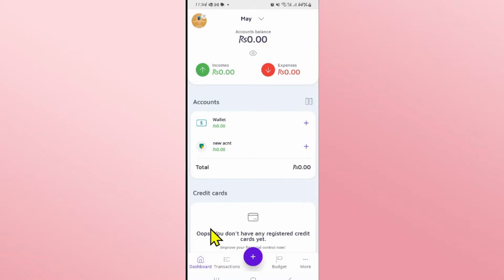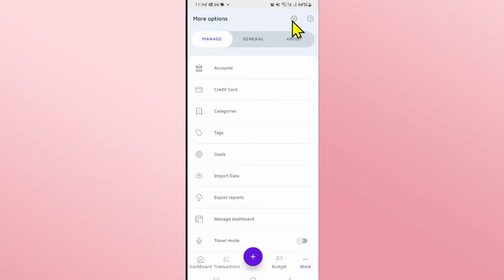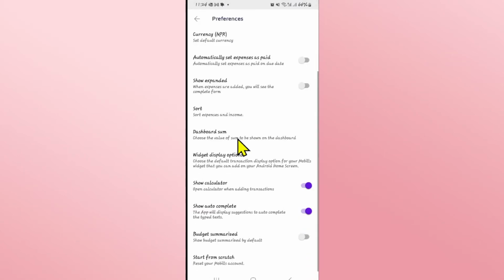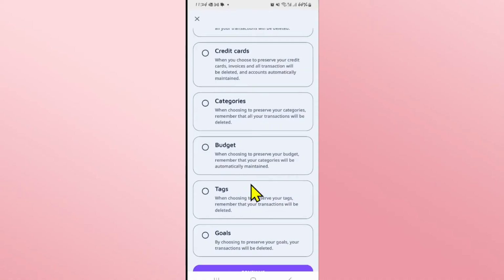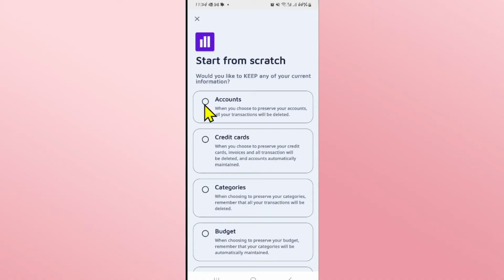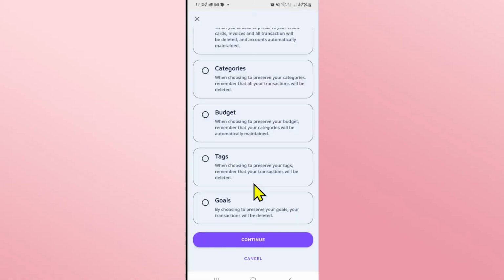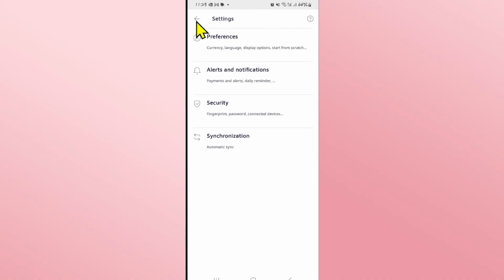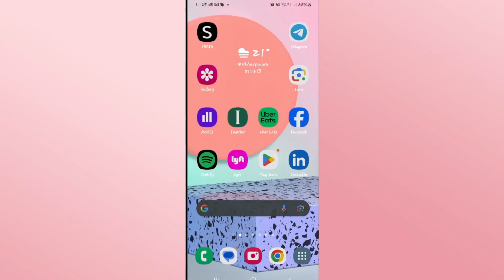How to Reset Your Account on Mobills App? Recover Your Account on Mobills App on Android 2024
Join us in our tutorial as we walk you through the step-by-step process of resetting your account on the Mobills app, allowing you to start anew with your personal finances and budgeting goals. Whether you're looking to clear outdated data, reorganize your financial tracking, or simply start from scratch, knowing how to reset your Mobills account is essential for maintaining accurate financial records and achieving your financial objectives.